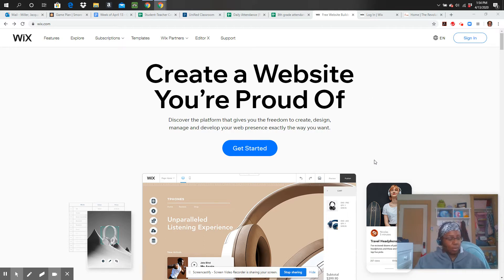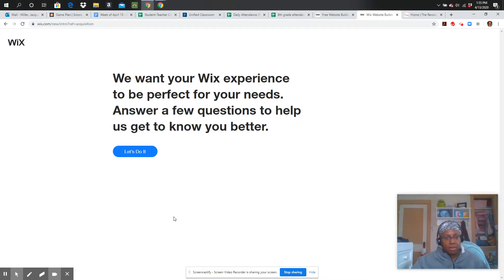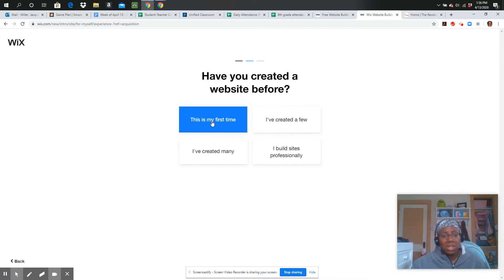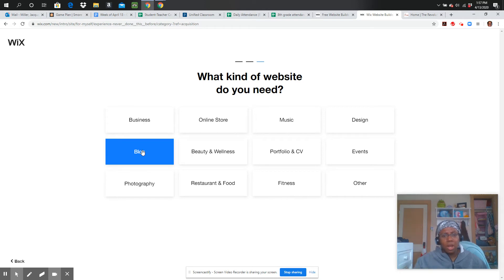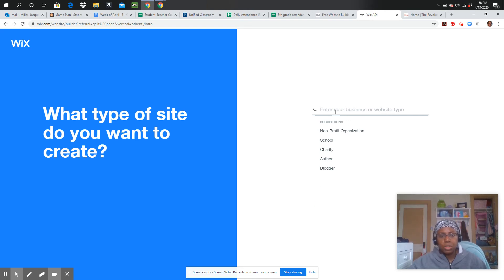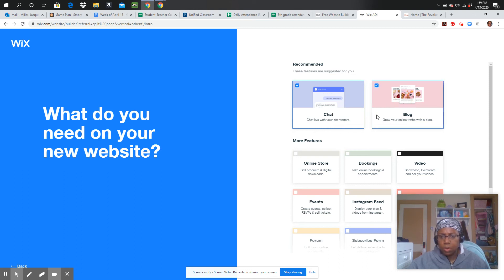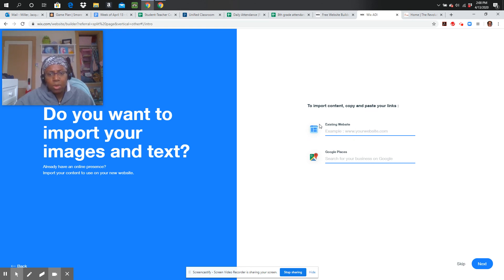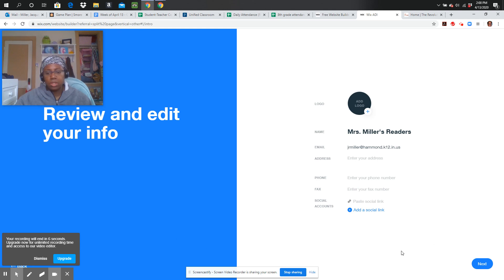Getting Started with our Website on Wix_1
Mrs. Miller explains how to get started with creating a website using Wix.